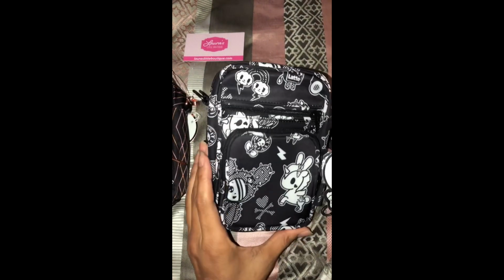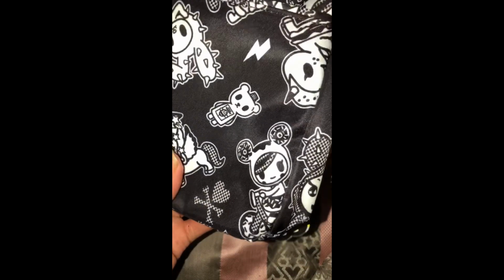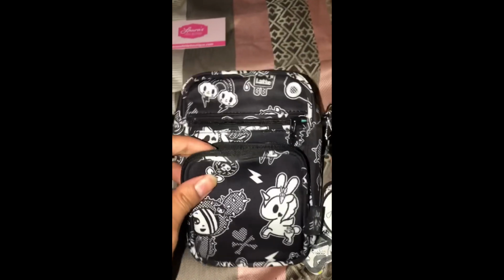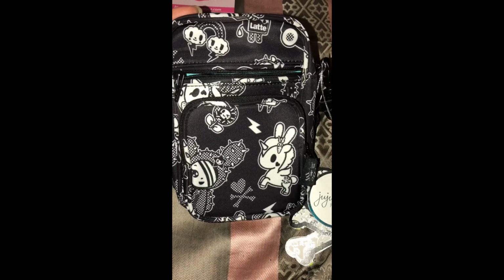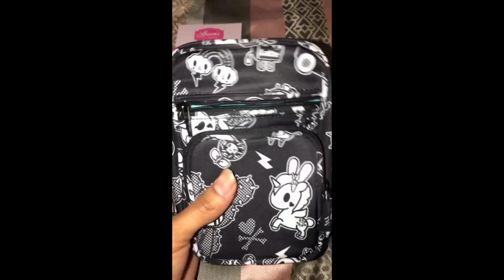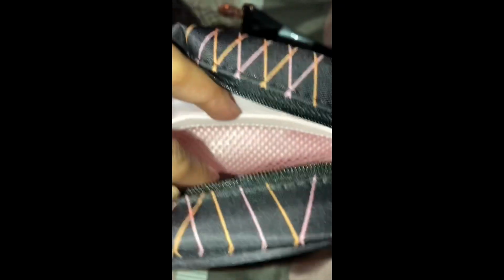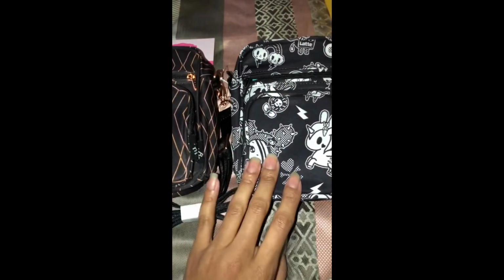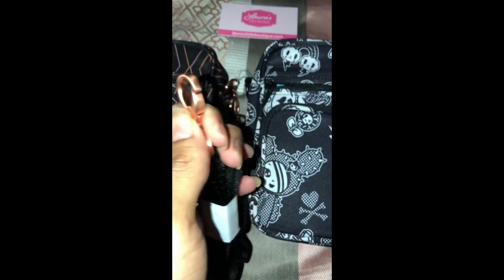First Impression||Ju-Ju-Be Queens Court and Prism Rose Mini Helix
Hey guys!!! 👋 This is my first impression of the new
Ju-Ju-Be Mini Helixes from this past huge release!! I am so excited to finally have my hands on one. (Well two) 😁 I hope you guys enjoy!